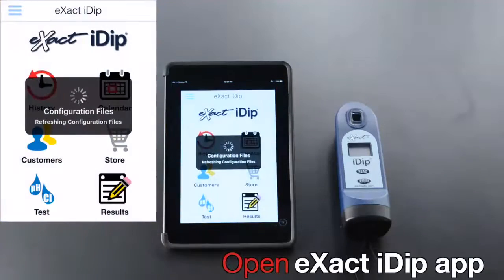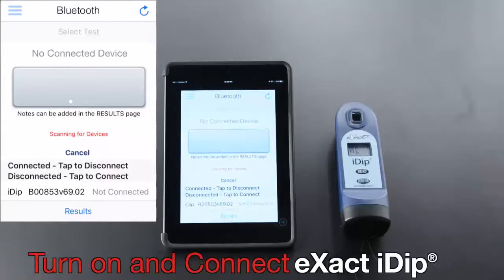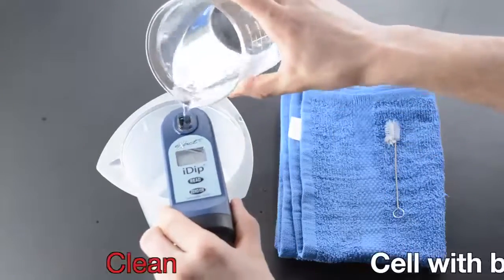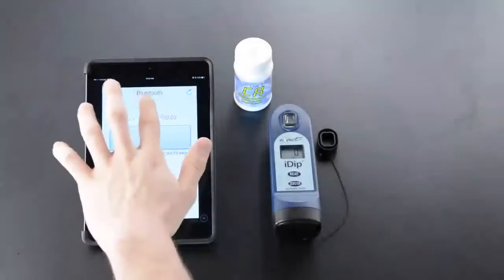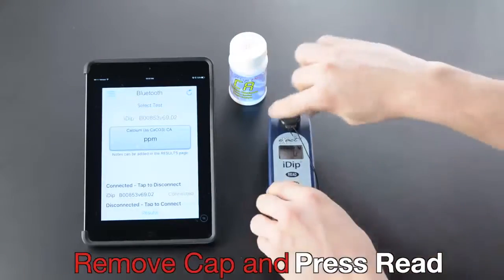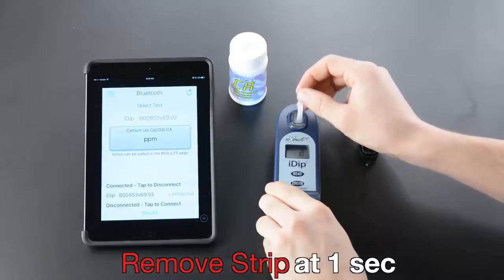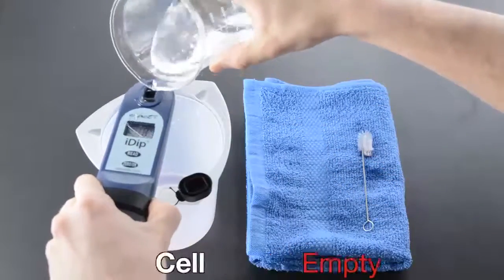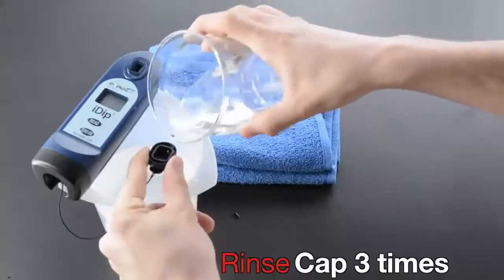iDip Procedure CA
How to run a Calcium Hardness test on the eXact iDip Photometer.